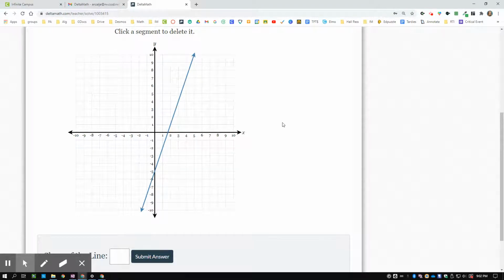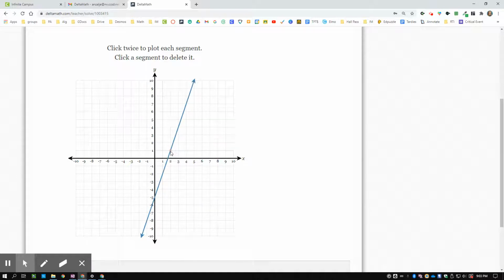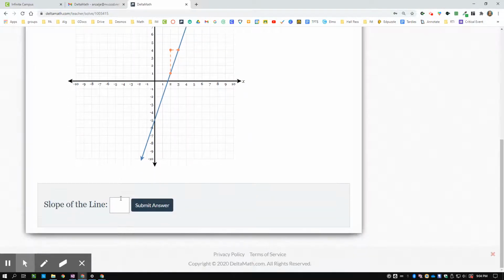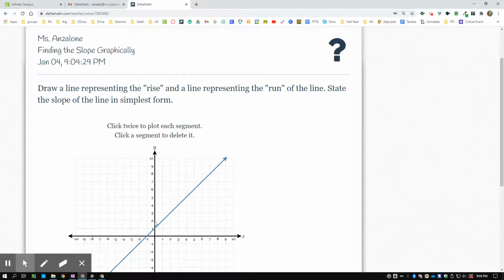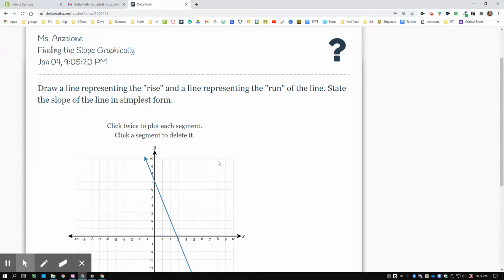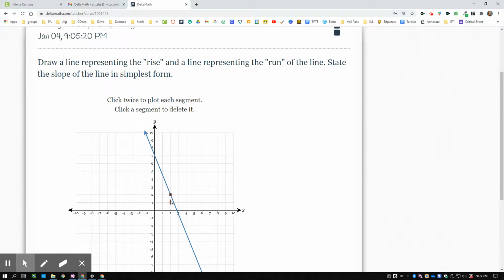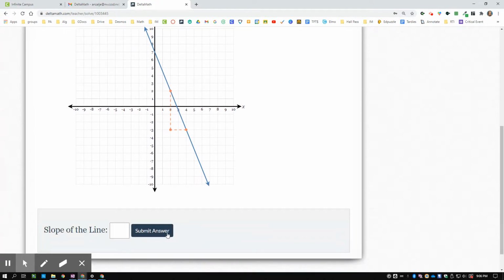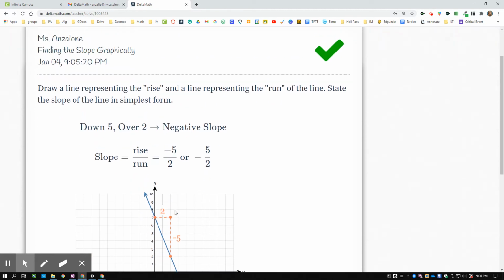Delta Math - Find slope from a graph Algebra